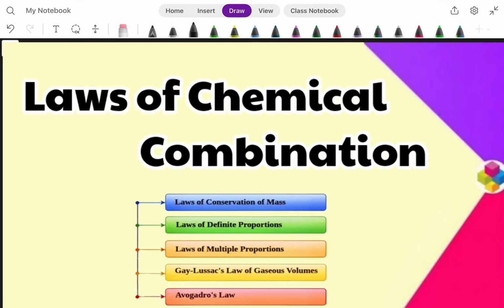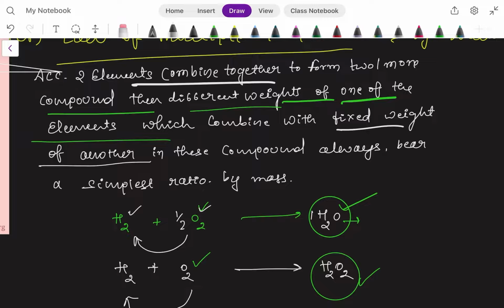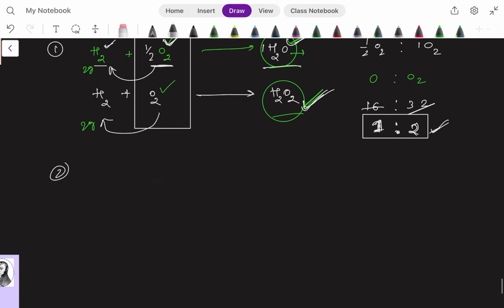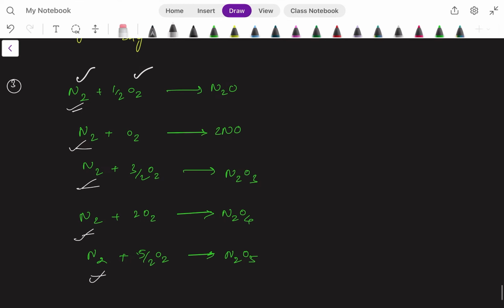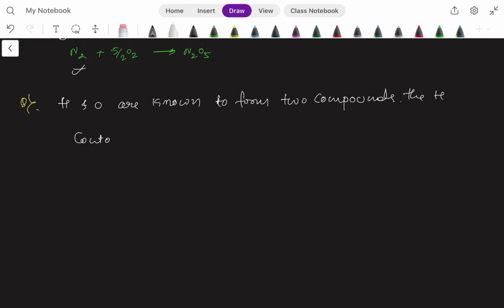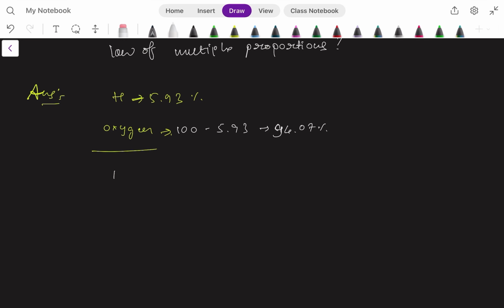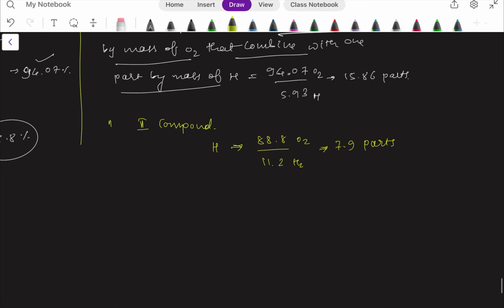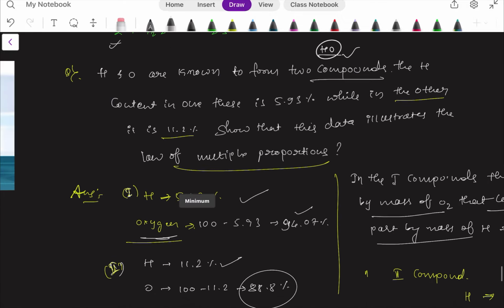Law of chemical combination - law of multiple proportion.🔥Neet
Mole Concept Numericals Made Easy for Neet  / jee / KCET